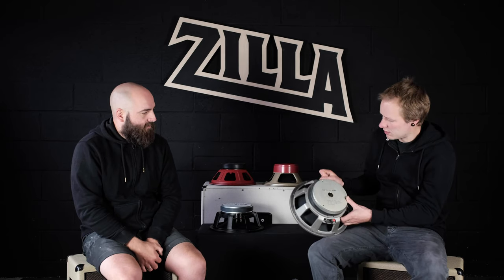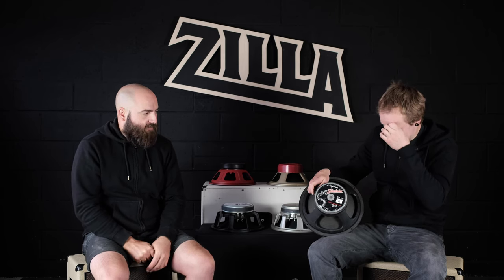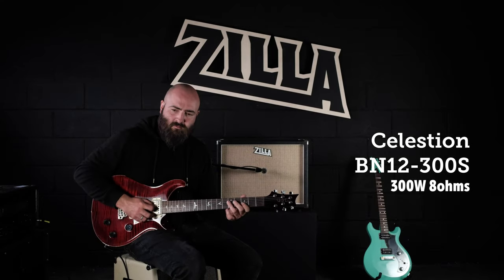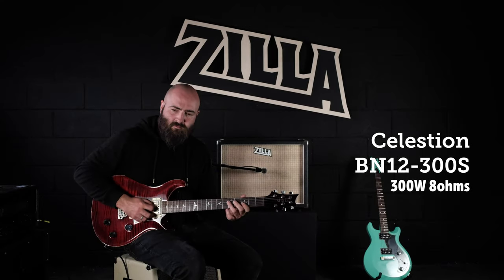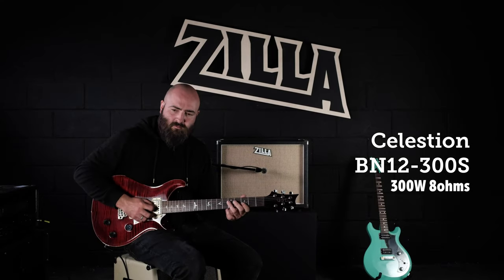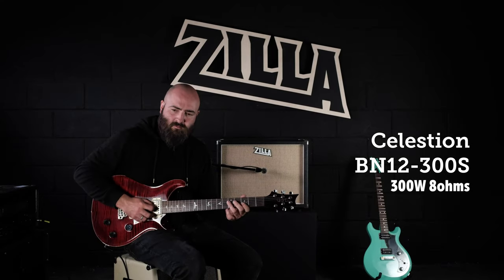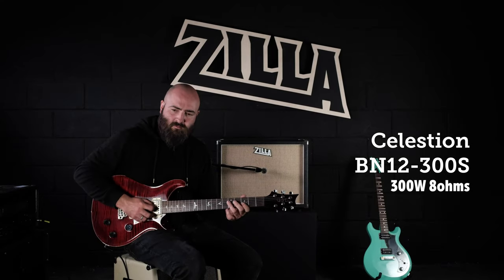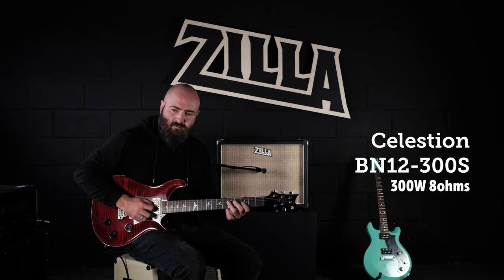EVM 12L, Eminence and Celestion high power speaker shootout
In this video we play through a selection of high powered (150W+) guitar speakers including, EVM12L, Overtonez Thickboy, Celestion Copperback and Celestion Red, Sidewinder, BN12-300L.

First off I'm going to put my hands up, I stupidly put in an Eminence govenor which I thought was 150 watts. We recorded the speaker and then I realised it was rated at 75 watts. I really enjoyed the speaker so as the work had already been done we included it in the video.

Talking intro 0:00
CLEAN EVM 12L 5:38, Organic Timber G12F 6:25, Govenor 7:15, BN12-300S 8:13, Sidewinder 9:01, Copperback 9:41, Redback 10:44,
Talking 12:04
DIRTY EVM 12L 13:07, Organic Timber 14:13, Govenor 15:11, BN12 300S 16:30, Sidewinder 17:54, Copperback 19:19, Redback 20:39,
Talking 22:38
HIGH GAIN/QUICK CHANGES 25:39
More talking 26:55

For this video we used out Zilla Fatbaby 1x12 cabinet.

We love hearing your thoughts on speakers, so if you have any thoughts, suggestions or anything you want to say then please let us know.